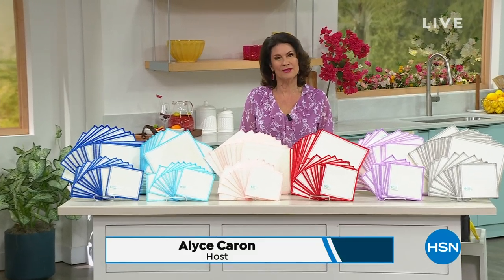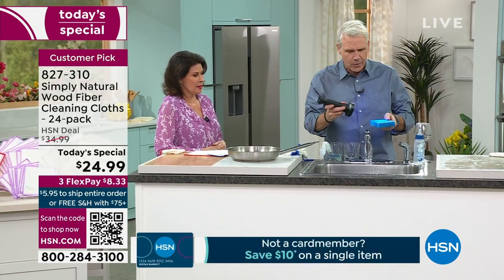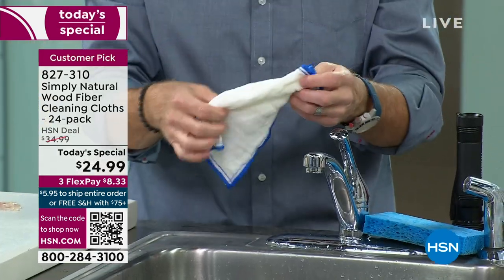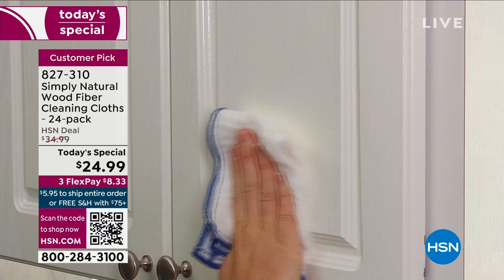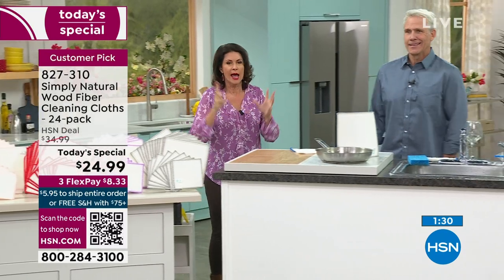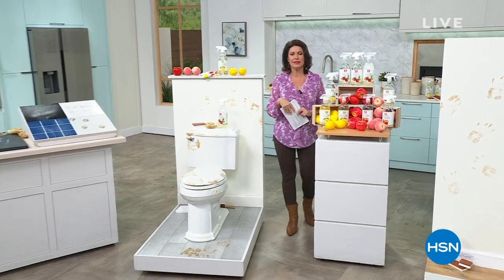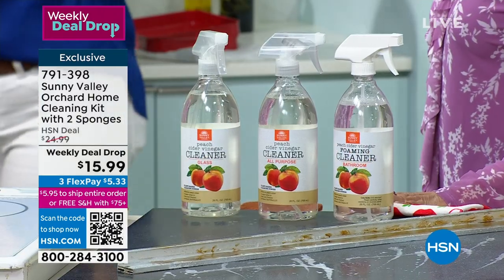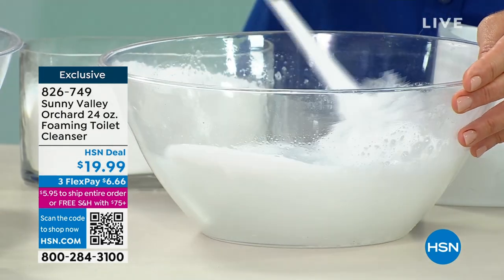HSN | Spring Cleaning - Sunny Valley Orchard 03.20.2023 - 11 AM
Harness nature's power of apple cider vinegar-based cleaning.